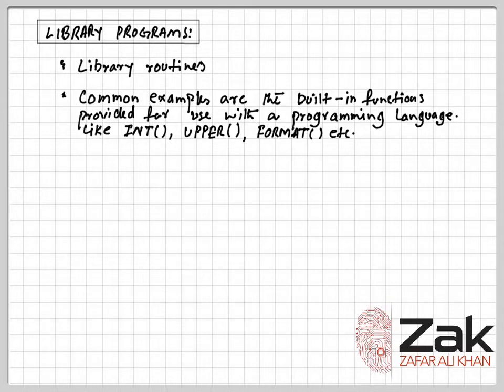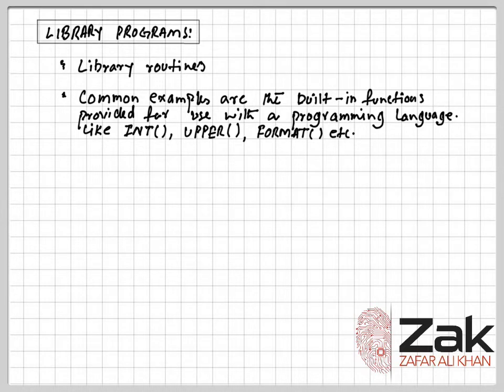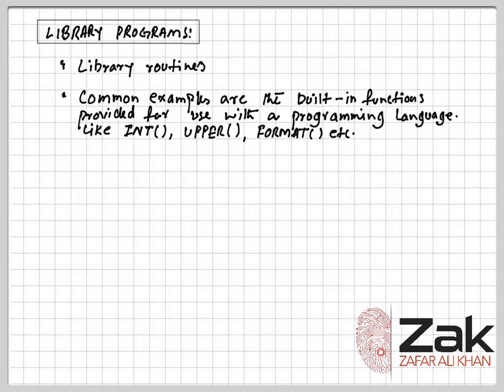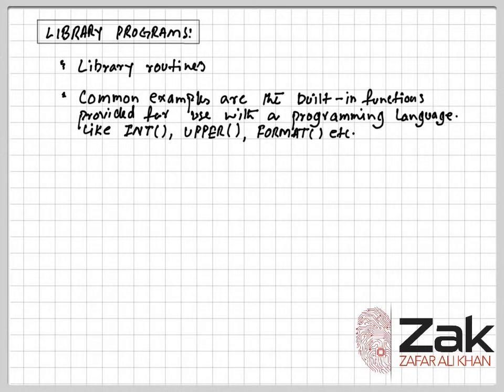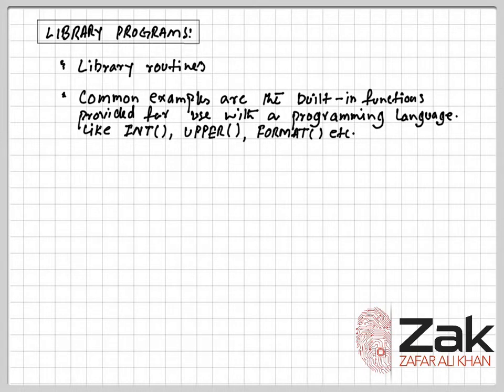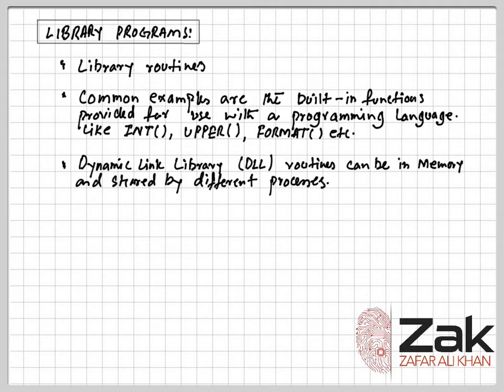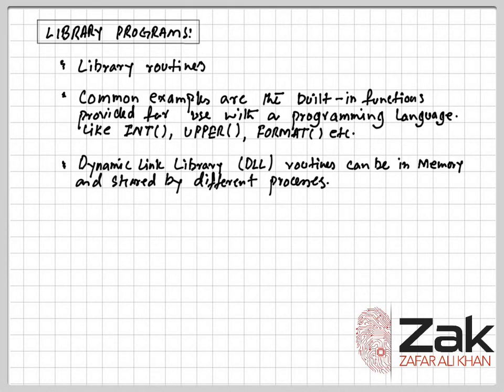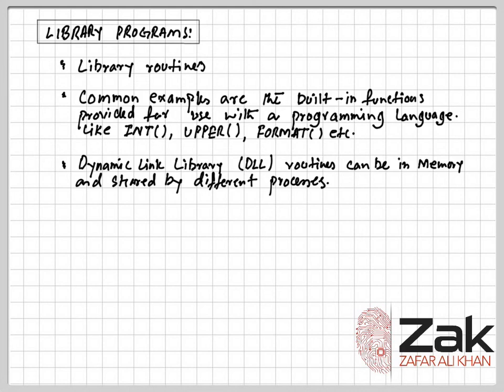Library Programs | O/AS Level | By Zak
1.5.3 Library programs
• show an understanding that software under development is often constructed using existing code from program libraries
• describe the benefits to the developer of software constructed using library files, including Dynamic Link Library (DLL) files
• draw on experience of the writing of programs which include library routines

/olevelcomputer, /alevelcomputer